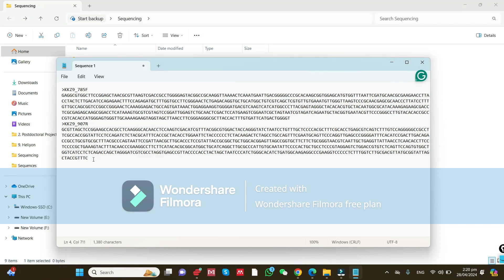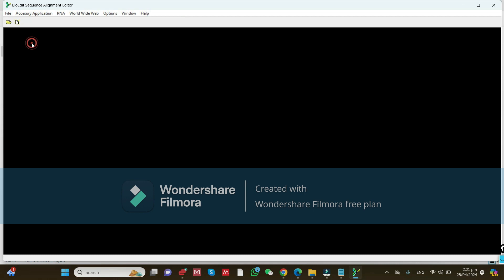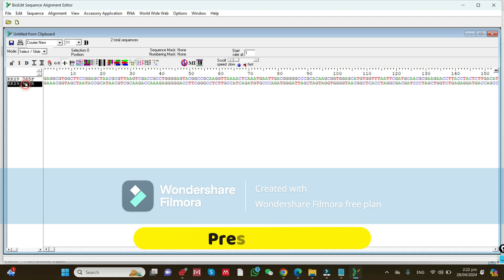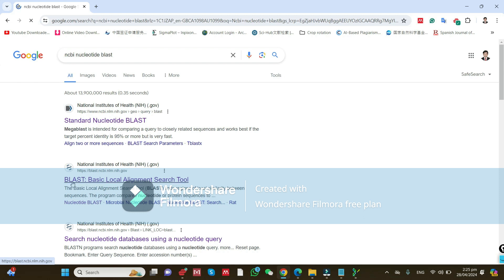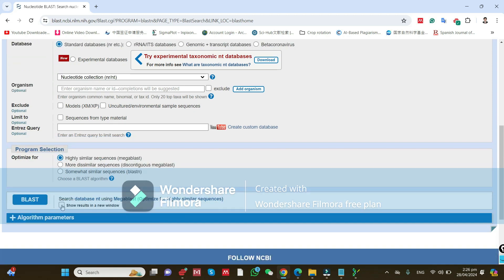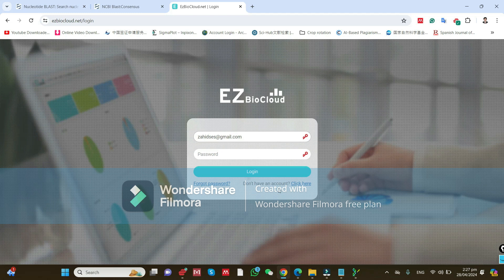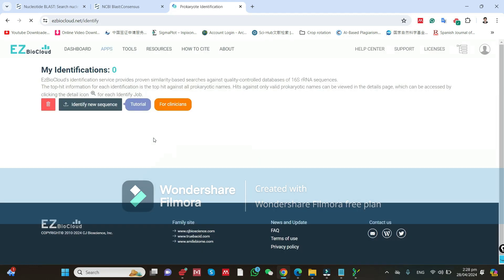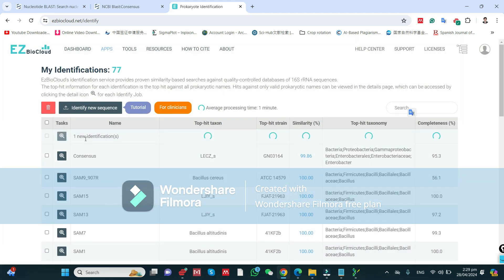Consensus sequences from forward and reverse sequences. Blast in NCBI and EzBioCloud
Discover how to edit and align gene sequences using BioEdit software. Merge forward and reverse primer sequencing results, remove ambiguous bases, and ensure 100% sequence purity. Plus, learn how to perform nucleotide BLAST searches using NCBI and EzBioCloud for comprehensive sequence analysis. @DrZahidMumtaz